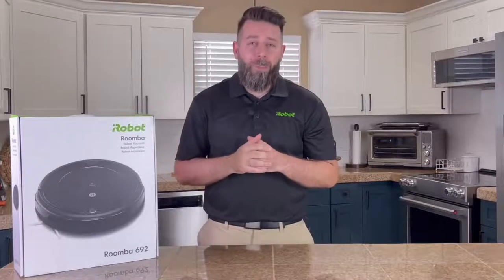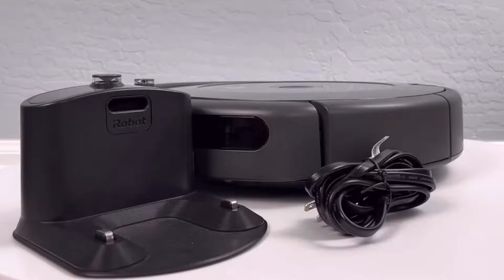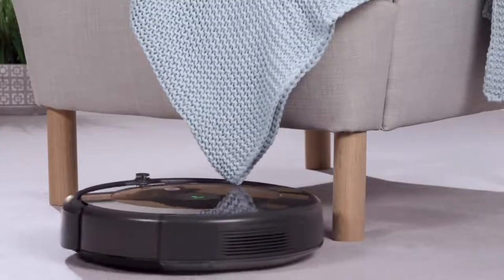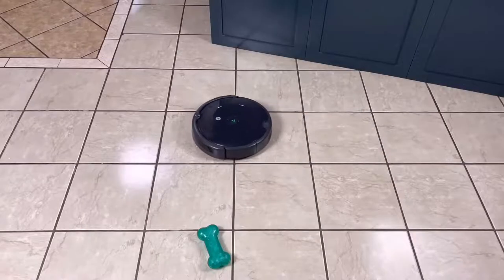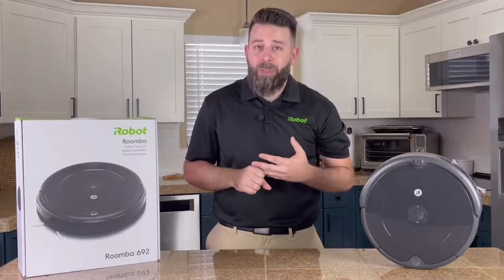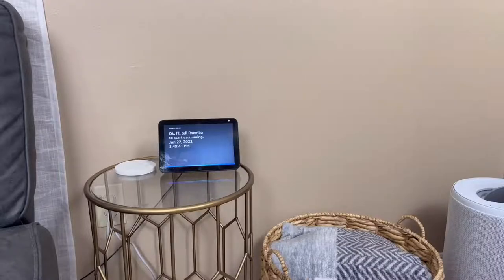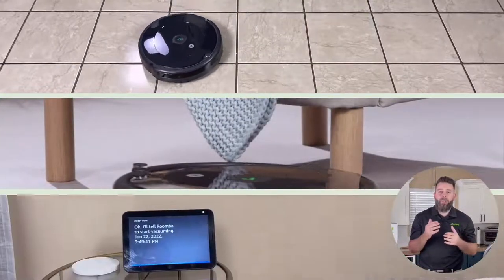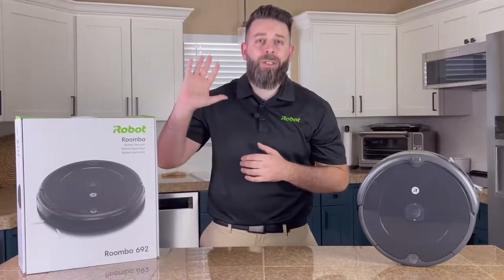27 iRobot Roomba 692 Robot Vacuum-Wi-Fi Connectivity, Personalized Cleaning Recommendations